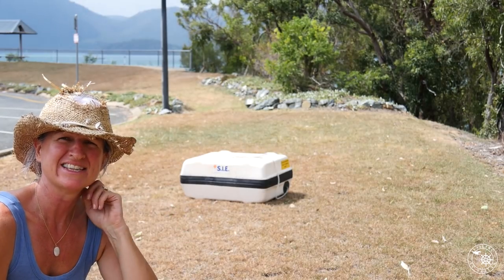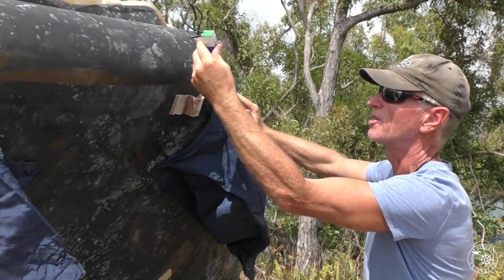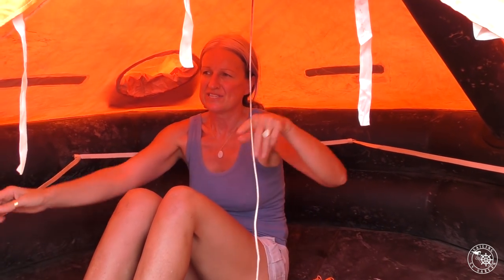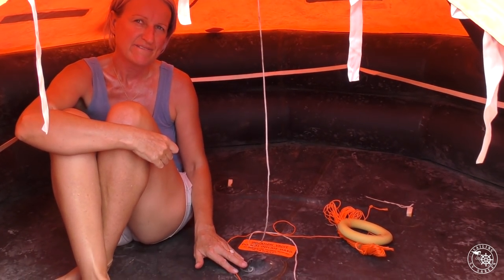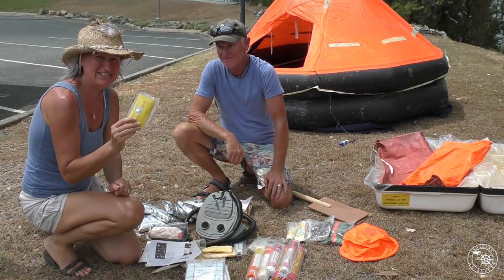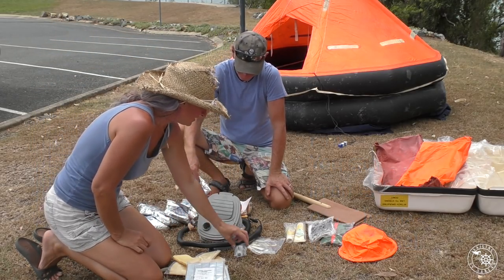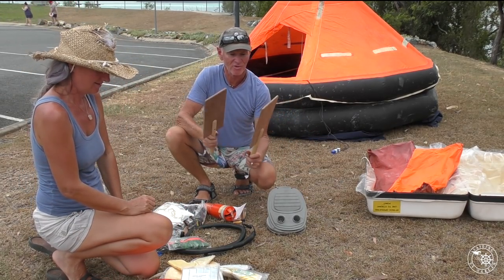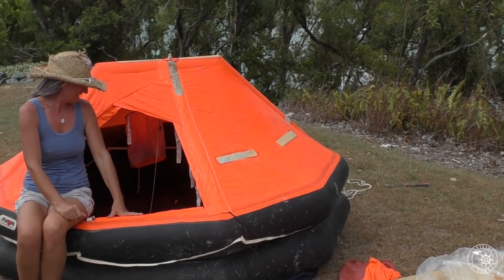Inflating Our Liferaft - Don't Do This In Your Lounge Room! (Sailing SV Sarean) EP. 16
After recently purchasing a new Liferaft we were curious to know if our old raft had any life left in her.  So of course - we just had to test her out!

Darren has always wanted to know if he could deploy our Liferaft in heavy weather by himself - and well, I just love a challenge!

So what could two curious sailors do?  We waited for it to blow 20-30kts, ate a tonne of wheat-bix - and buckled up!

Seriously though, this is a great vid to watch if you haven't seen how a Liferaft operates, aren't sure what to expect, or are wondering if they are worth the spend.

We are an adventurous couple who live an alternative life - a life at sea.

We feel better connected when we are sailing. We live simpler and have less impact on the environment.

We take the time to immerse ourselves in different cultures, meet amazing people and experience what the oceans and our planet have to offer.

So come aboard and follow our adventures as we sail and explore our beautiful planet!

WANT MORE CONNECTION?

Read up about us and the boat - and join the SV Sarean Crew!

Your support will fund better camera gear and satellite internet, enabling us to upload more videos - so please give our Channel the big THUMBS UP, SHARE and SUBSCRIBE to FOLLOW OUR VOYAGE!

If you have any questions/comments please ask in the COMMENTS SECTION BELOW!

*** Are you a Musician?  If you feel your music will suit our video's GET IN TOUCH so that we can share your talents with the world!

THANK YOU so much for following along - our next video will be out soon!

Meg & Darren